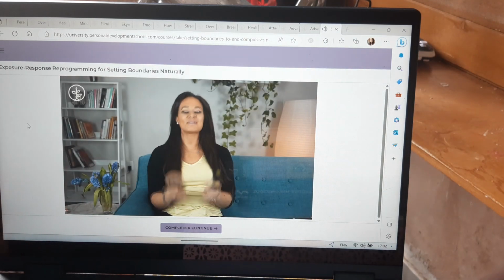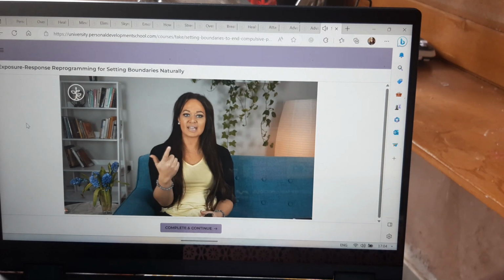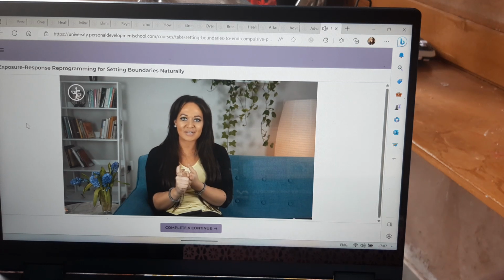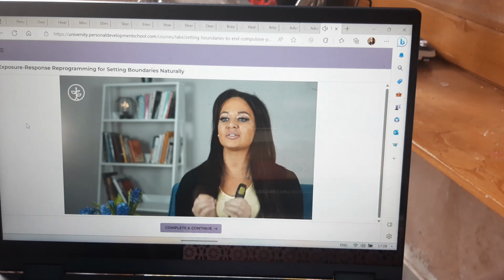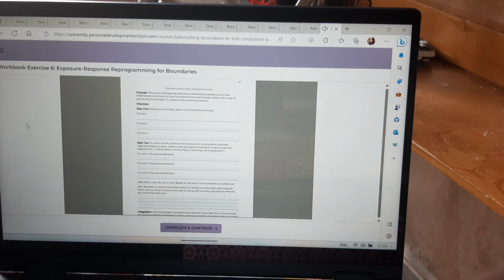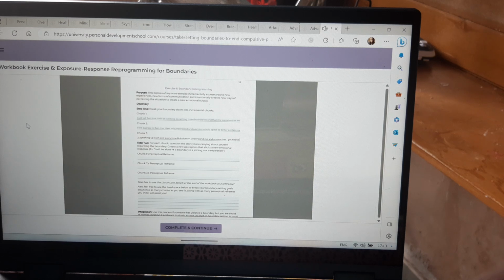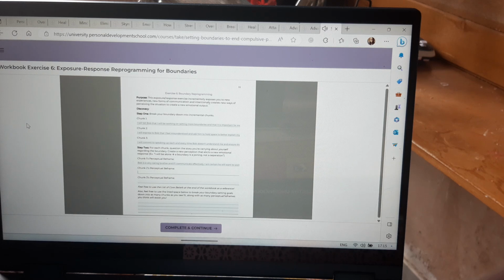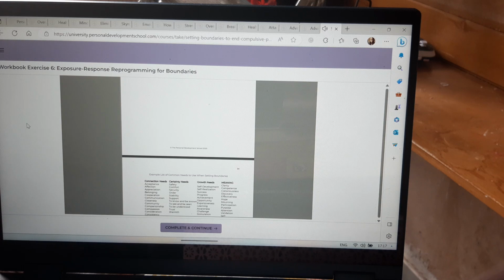Setting Boundaries 6